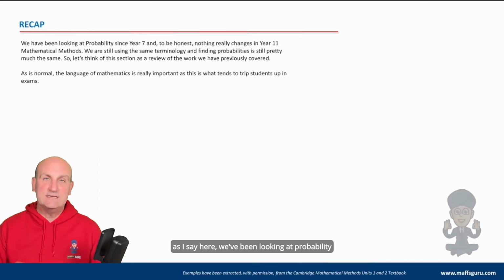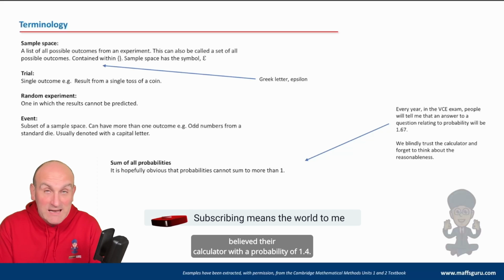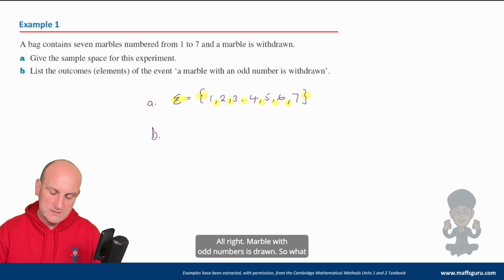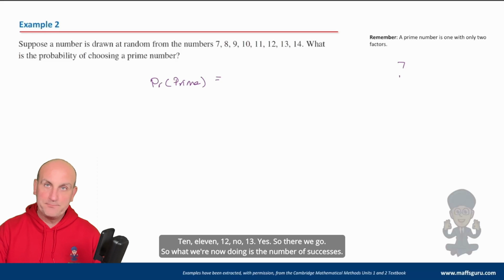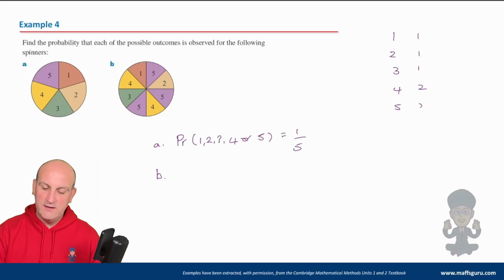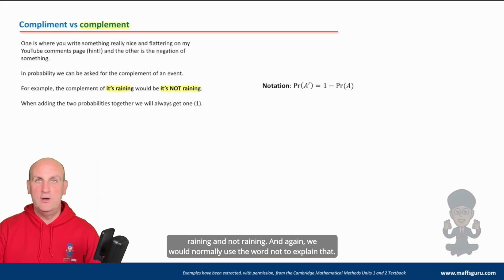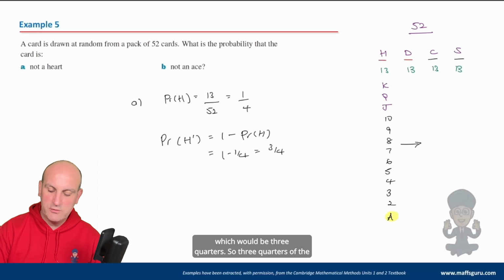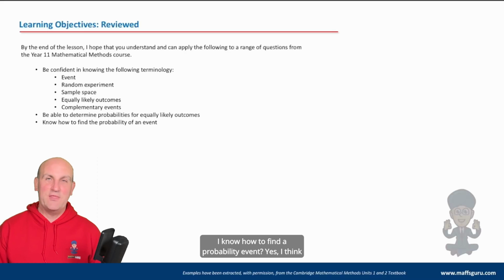Sample spaces and Probability | Year 11 Mathematical Methods | MaffsGuru.com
This is the first video in a new series relating to Probability for the Year 11 Mathematical Methods (VCE) course. Looking at Sample Spaces and Probaility this video looks at not only recapping the work from Year s 7 to 10 but also looking at how VCAA are expecting you to write your answers. I look at basic terminology and look at how this can be applied to questions. There are a number of worked examples and all are explained in an easy to understand way.

00:10 Welcome
00:49 Learning objectives
01:20 Recap of past learning
01:47 Terminology for Probability
04:13 Example 1
07:01 Determining probabilities for equally likely outcomes
07:51 Example 2
09:17 Example 3
10:33 Example 4
13:09 Compliment vs Complement
14:31 Example 5
17:15 Example 6
18:42 Learning Objectives: Reviewed
19:01 Final words and summary